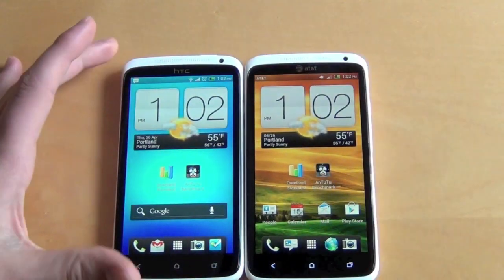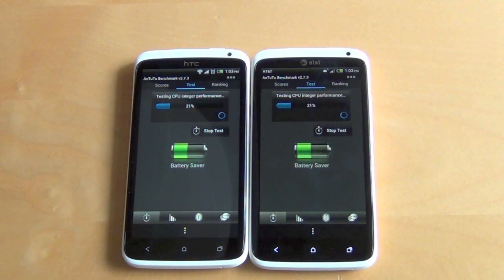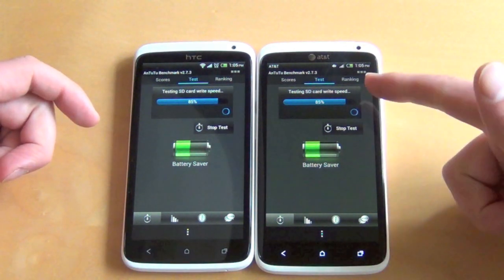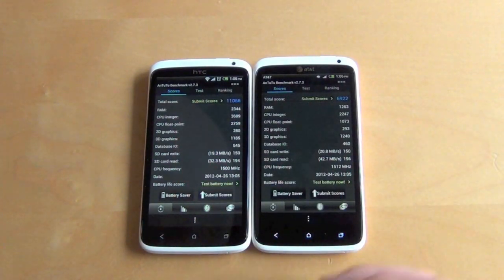HTC One X Benchmarks: Tegra 3 vs. Snapdragon S4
- We are fortunate enough to have both Tegra 3 and Snapdragon S4 variants of the HTC One X which means only one thing, we need to run some benchmarks to compare them. We ran two here, but have plenty more at the site in our review.